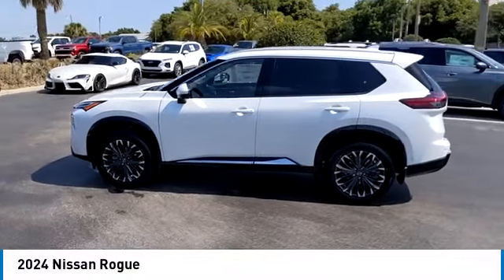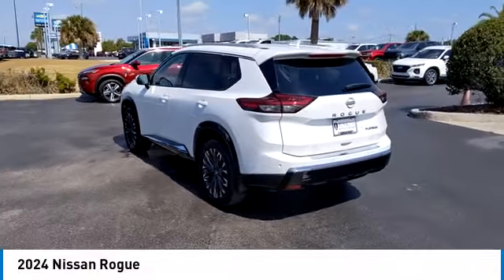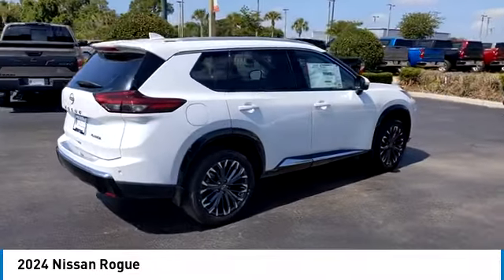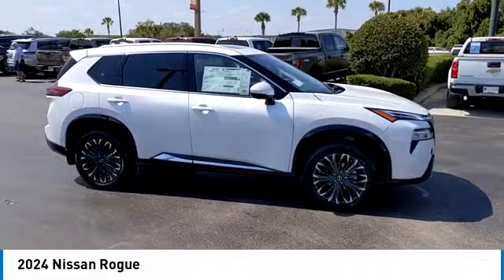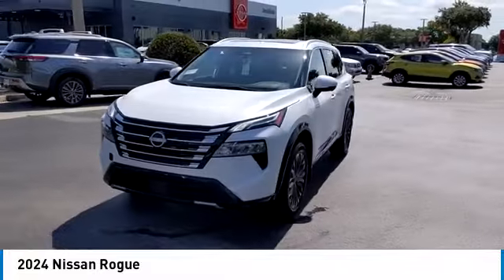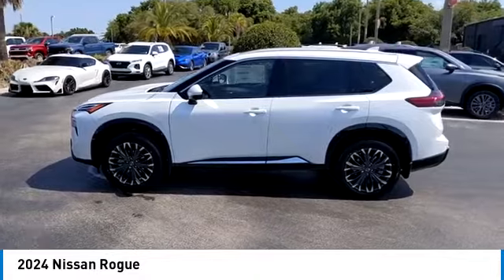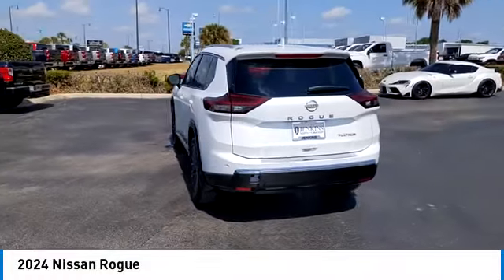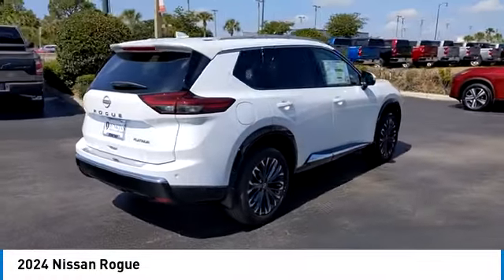2024 Nissan Rogue X8462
Everest White Pearl 2024 Nissan Rogue Platinum FWD CVT with Xtronic 1.5L DOHC  Recent Arrival! 29/36 City/Highway MPG   Here at Jenkins Nissan, we will not lose your business over price! We promise to be fast, flexible, and well meet you wherever you are in your buying journey and Guarantee our very best deal during your visit. If for any reason we cannot meet or beat your best deal that you have in writing, we would be glad to provide you with a visa pre-paid gift card for your time and gas. Enjoy Peace of Mind with Jenkins Nissan of Leesburgs Complimentary EXCLUSIVE Nationwide LIFETIME Unlimited Mile Warranty! (See dealer for details, year and mileage limits apply). Accessories and color may vary. Quoted price subject to change without notice to correct errors or omissions. New vehicle pricing may already include applicable manufacturer incentives based on the location of our dealership which may expire at any time and are subject to incentive qualification criteria and requirements, and which may be contingent upon manufacturer finance company approval. Manufacturer incentive data and vehicle features are provided by third parties and believed to be accurate as of the time of publication, Pictures are for illustration purposes only. In-person, phone, text and email offers are not final until both parties have signed documentation. Please contact the store by email or phone for details and availability of incentives. Sales price does not include sales tax, tag, title, registration fees, government fees, electronic filing fee, Jenkins Value Package, $999 dealer service fee. Cannot be combined with any other offers. Offers exclude prior purchases. See dealer for more details.